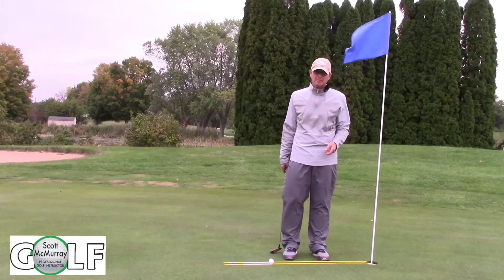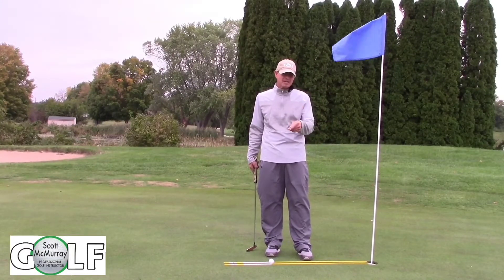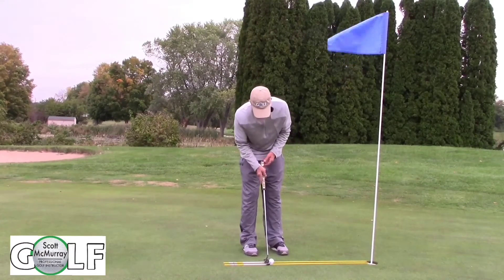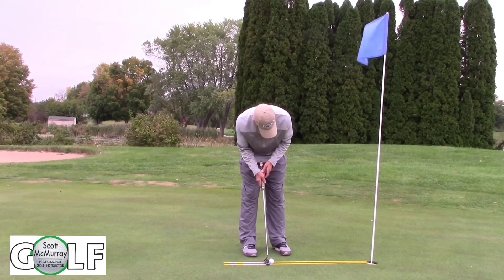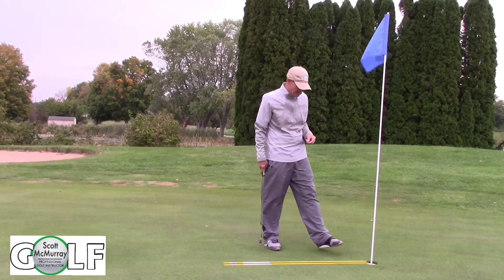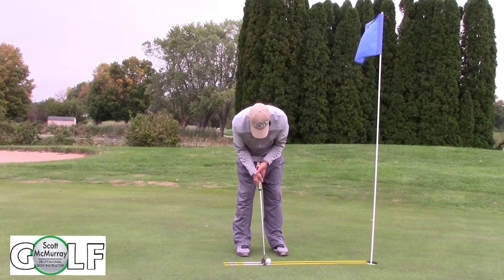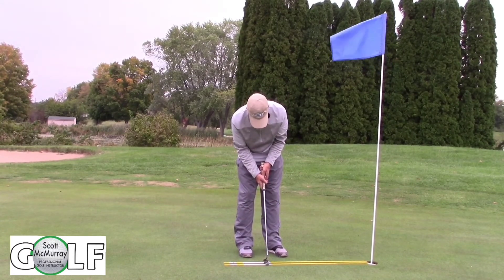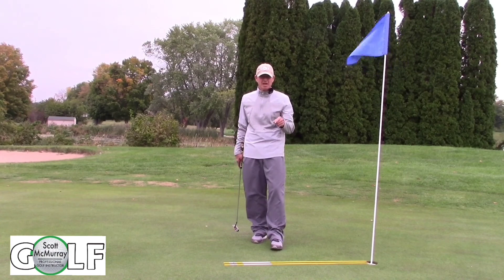How to play better golf. Drill series. Make more short putts.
golf putting drill to make more short putts. play better golf.